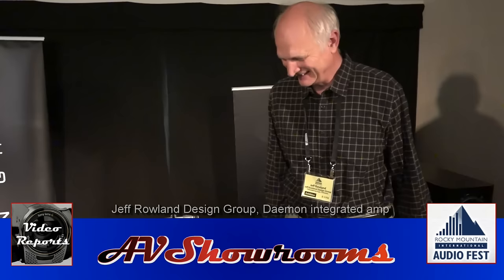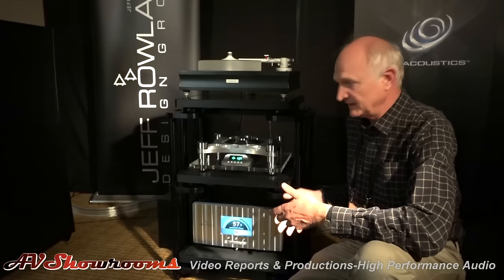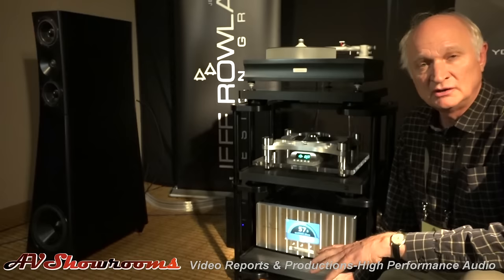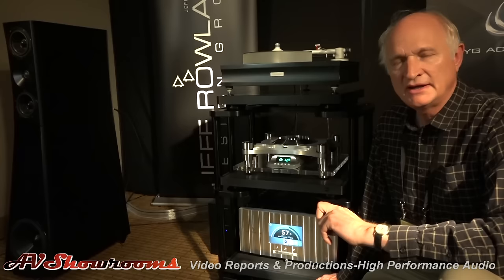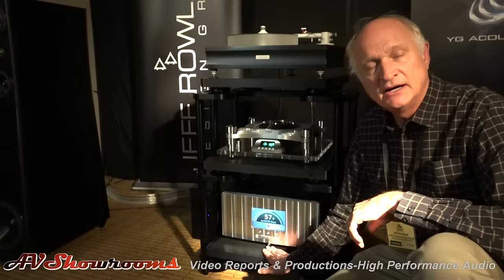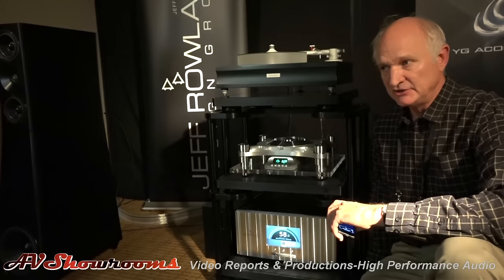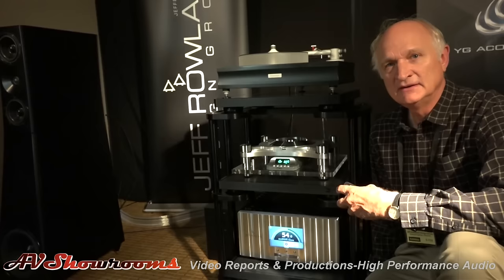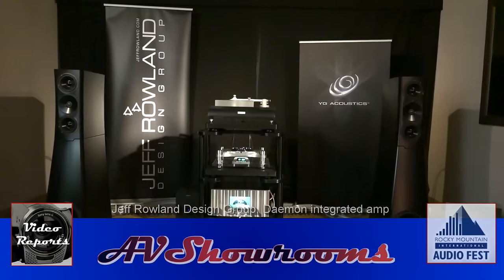Jeff Rowland Design Group, Daemon integrated amp, 1500 watts per channel, RMAF 2015